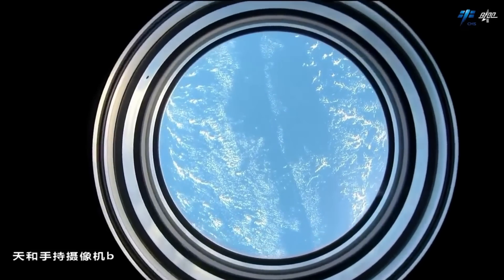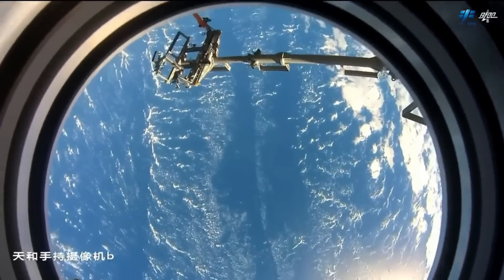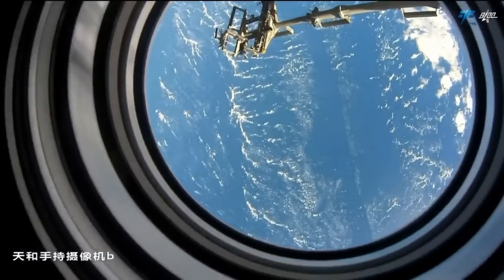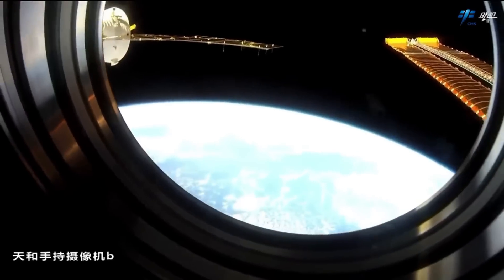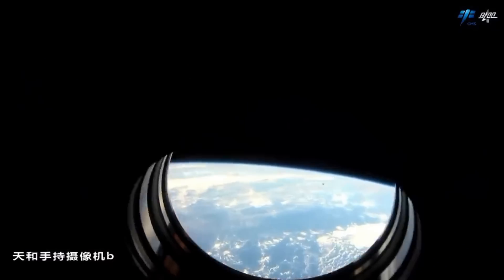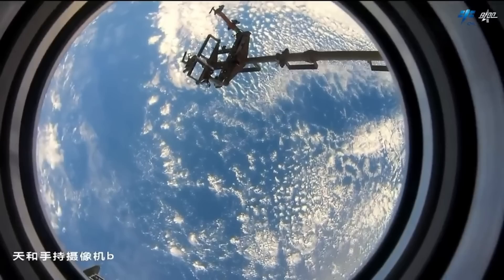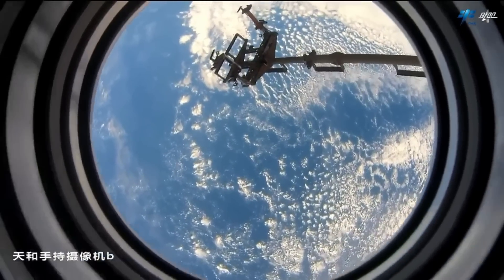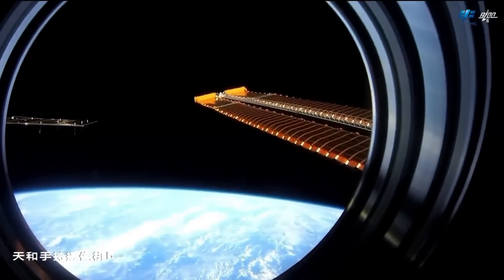#97 - Mind-blowing views from Chinese space station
From time to time, it is fitting to slow down, take a break, and appreciate the marvels of space exploration. In today's episode, we deviate from our usual format to remind ourselves that astronautics is not merely a matter of lifeless technology. We present to you stunning views from the deck of the Chinese space station, Tiangong.